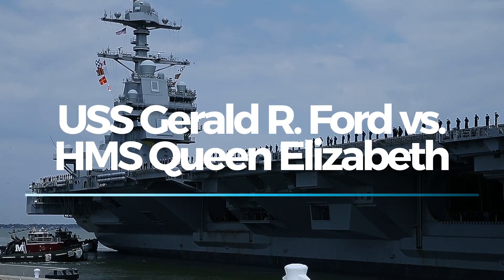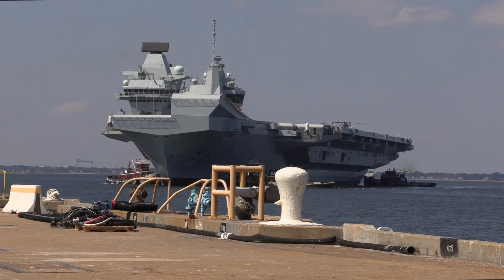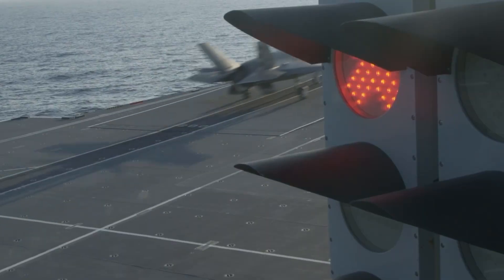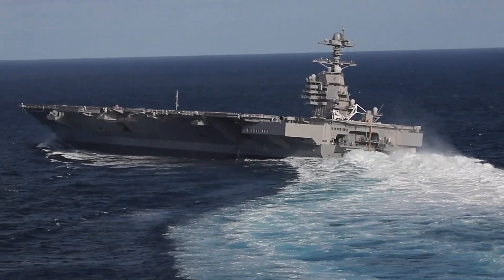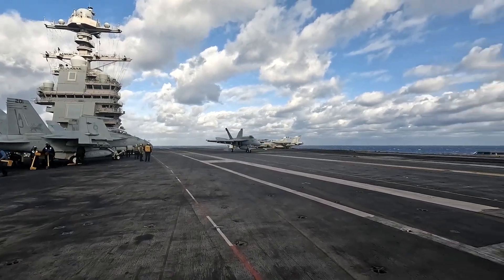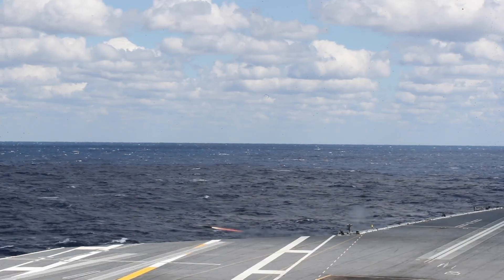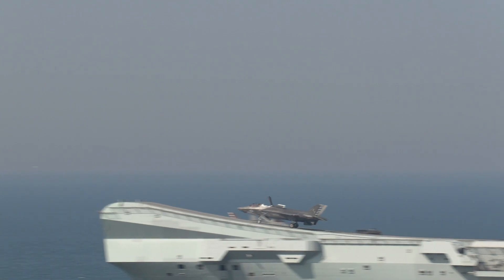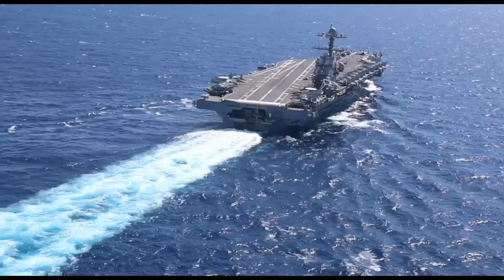USS Gerald R. Ford vs HMS Queen Elizabeth | Which Aircraft Carrier Is Better?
Discover the differences between the U.S. Navy's USS Gerald Ford and the Royal Navy's HMS Queen Elizabeth. Which of these advanced aircraft carriers stands out as the ultimate naval powerhouse?

⏰ Timestamps:
00:00 - USS Gerald R. Ford vs HMS Queen Elizabeth
00:49 - Overview and Background
02:01 - Construction and Costs
03:09 - Size and Structure
04:28 - Power and Propulsion Systems
05:42 - Air Wing and Operational Capabilities
07:13 - Weapons and Defense Systems
08:21 - Technology and Innovations
09:27 - Final Verdict

What do you think? Is the USS Gerald R. Ford better, or does the HMS Queen Elizabeth take the edge?